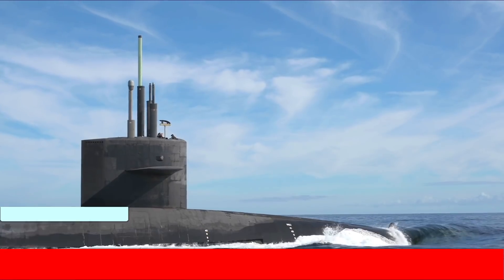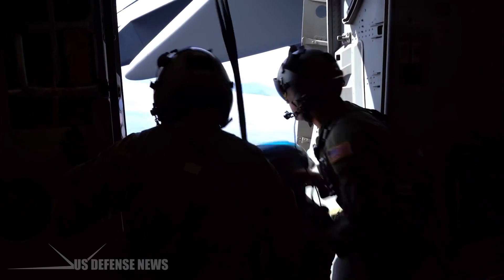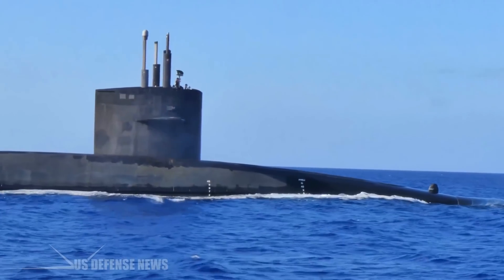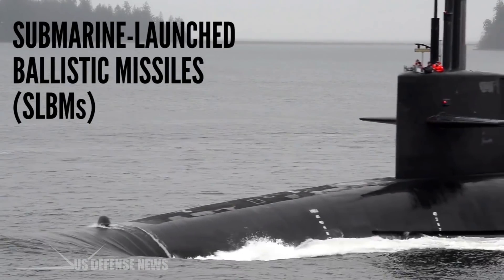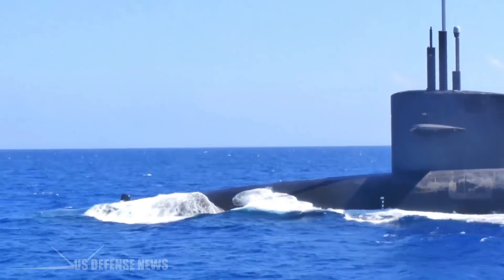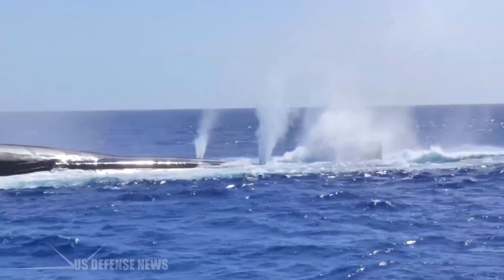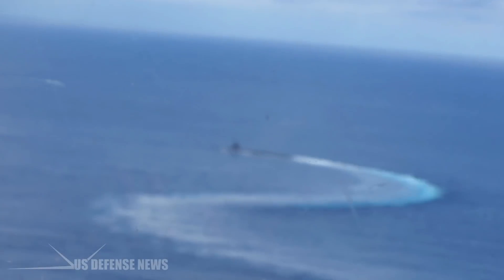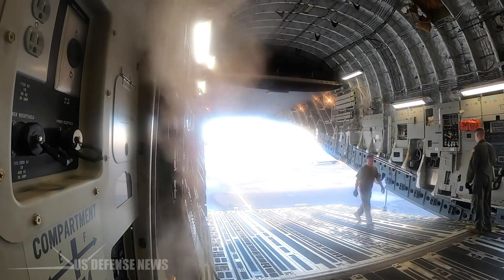This Is How America's Nuclear-Submarine get Resupplied at Sea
The U.S. Navy just tested a new delivery system for supplying submarines while underway at sea—by drone. In a video released by the Navy, a large quadcopter-type drone seen hovering above the deck of a ballistic-missile submarine. A small payload, not much larger than a small backpack, dangled from a line attached to the drone. Despite the gentle rolling of the submarine’s hull, the drone successfully made the drop. The video description read:

“An unmanned aerial vehicle delivers a payload to the Ohio-class ballistic-missile submarine USS Henry M. Jackson (SSBN-730) around the Hawaiian Islands. Underway replenishment sustains the fleet anywhere/anytime. This event was designed to test and evaluate the tactics, techniques, and procedures of U.S. Strategic Command's expeditionary logistics and enhance the overall readiness of our strategic forces.”